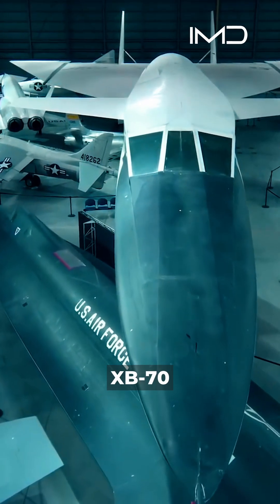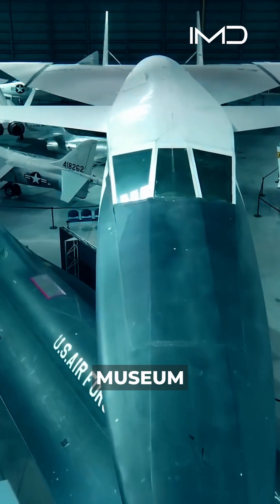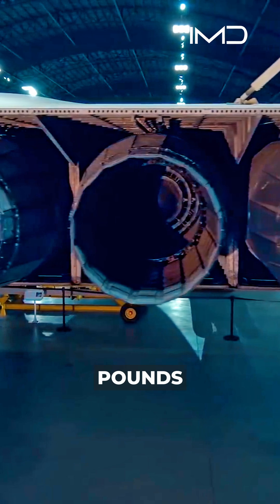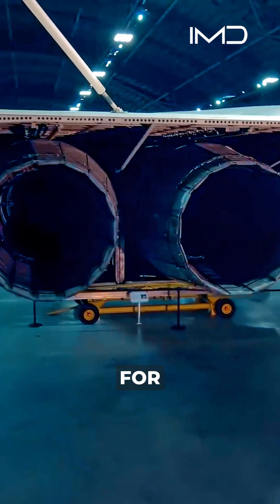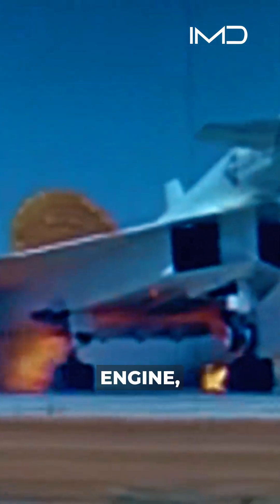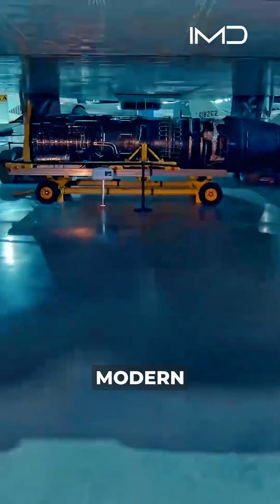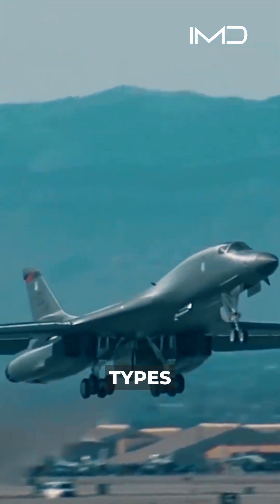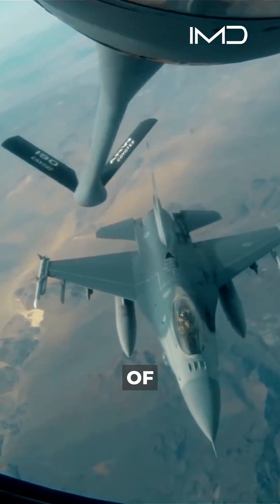Why did the XB-70 fail....!